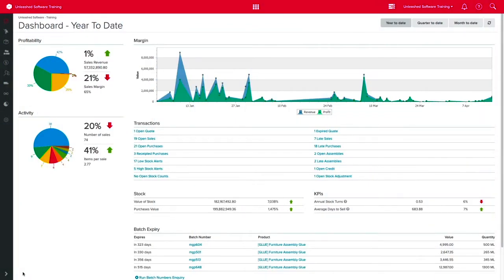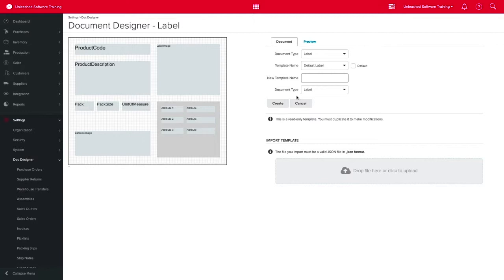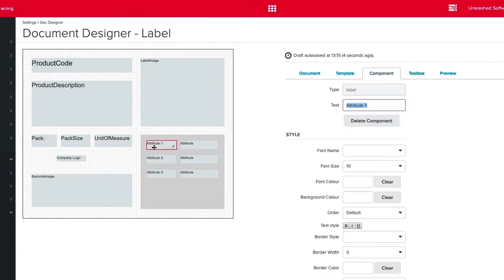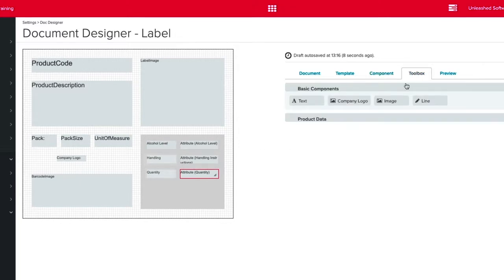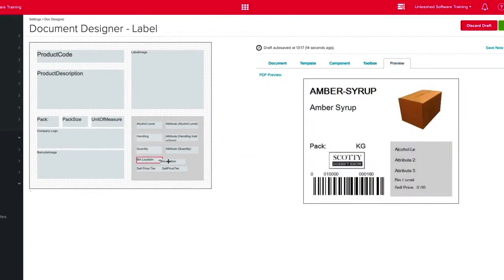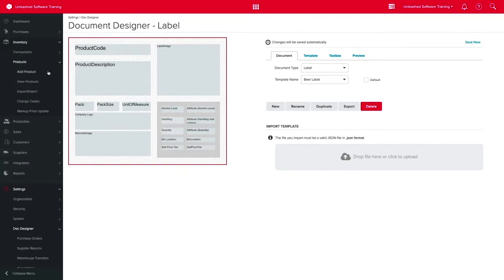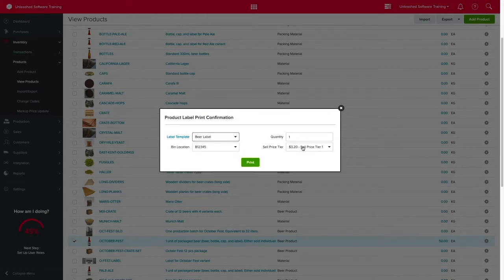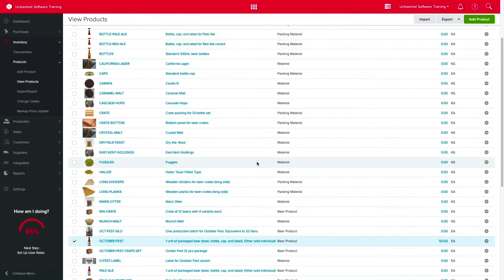Creating & Printing Product Labels | Unleashed Inventory Management Training Academy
Unidentified boxes lying around the warehouse? Don’t run the risk of mixing up your stock. It’s easier than ever to print product labels straight from Unleashed. Use the Doc Designer to customise your product label. Simply drag, drop and resize each element as you see fit. Watch this video to learn how to print product labels in Unleashed.